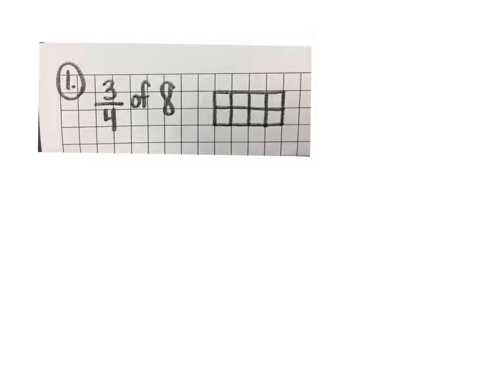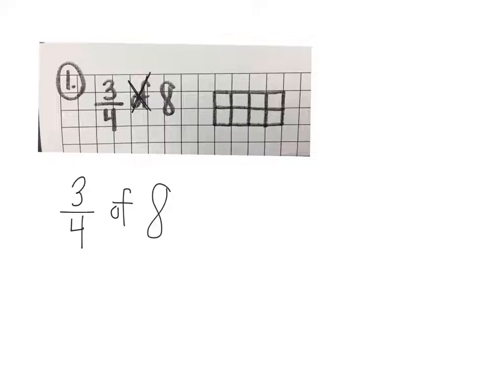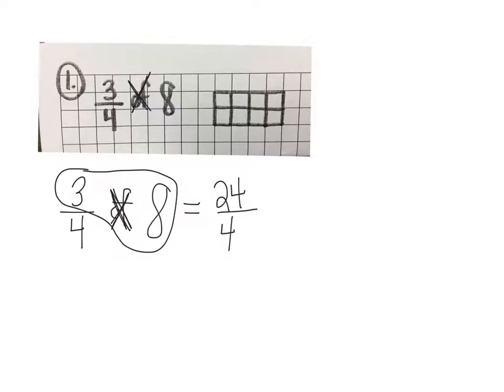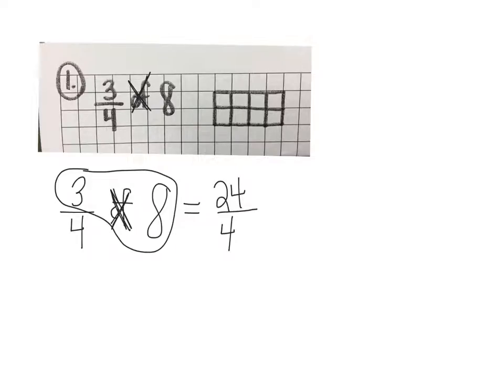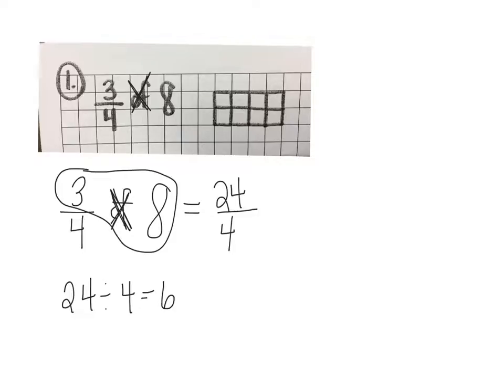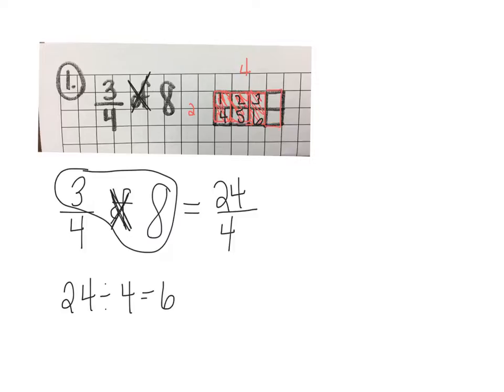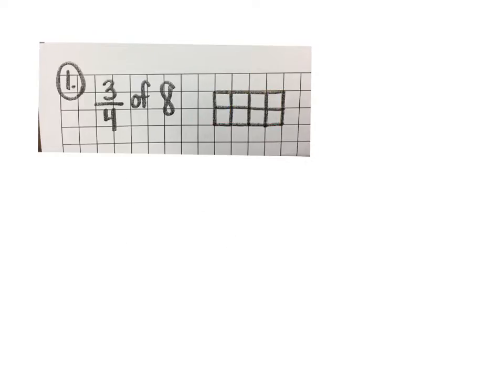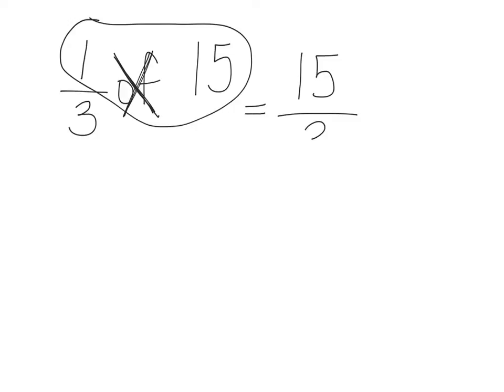Multiplying Fractions by Whole Numbers